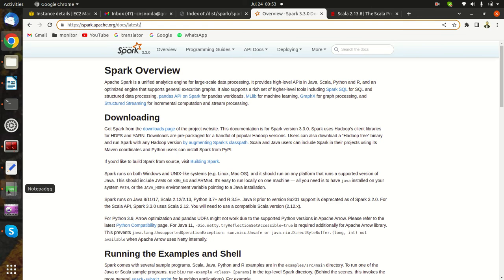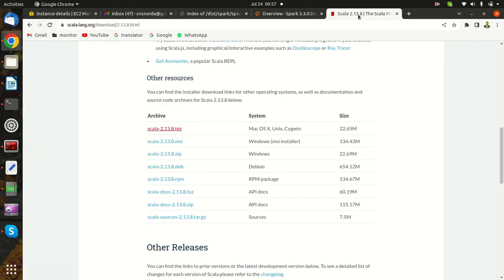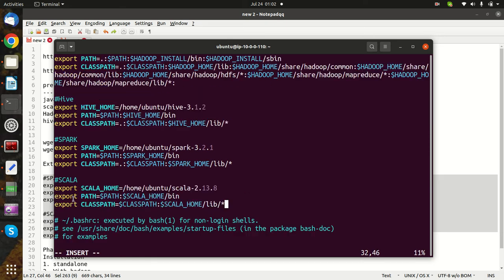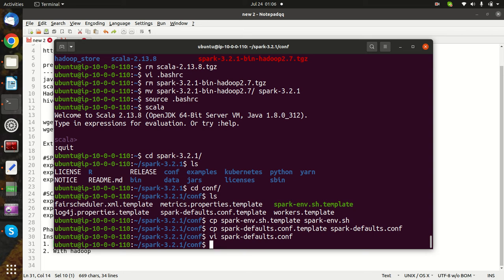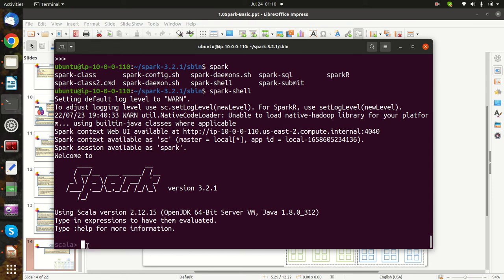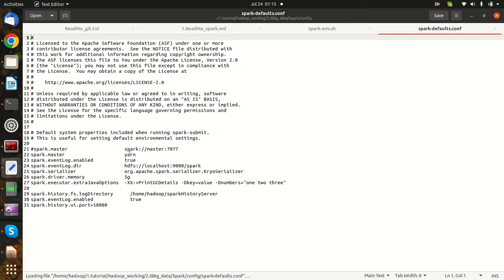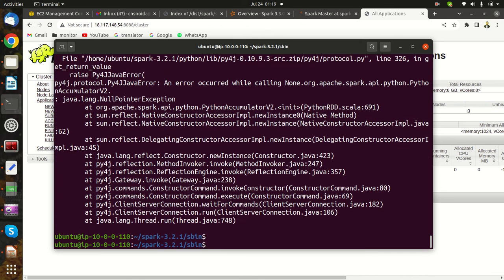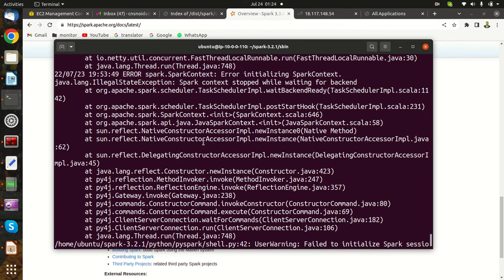Apache Spark in Hindi/English|What is Spark and how it works?(9)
This is introductory lecture of Hadoop video Series in Hindi/English.In this lecture,i am explaining about basics of spark.
This is very good video for those who wants to understand hadoop and their eco system in native language like What is Big Data/Hadoop
and how it works .Must watch all the videos .

If you would like to donate and give support to our Channel, write mail to us.
Regards,
Hadoop Forum Team